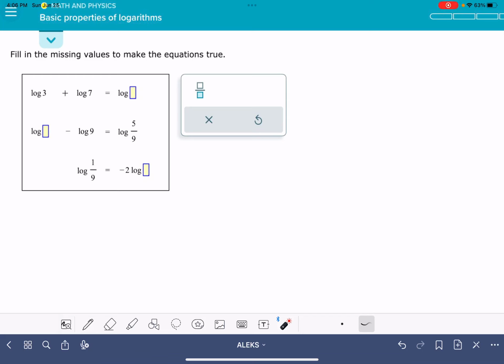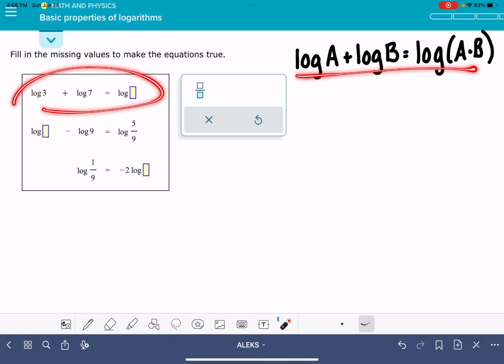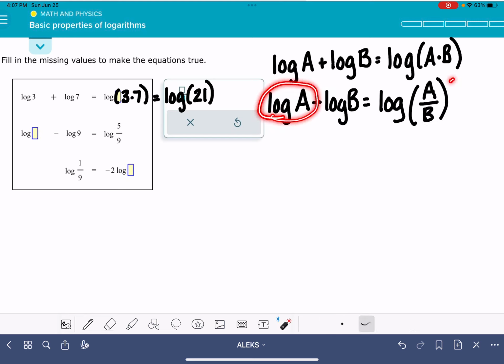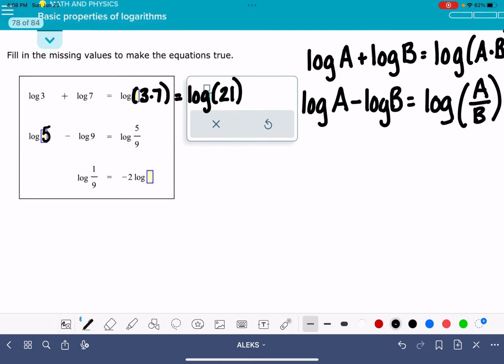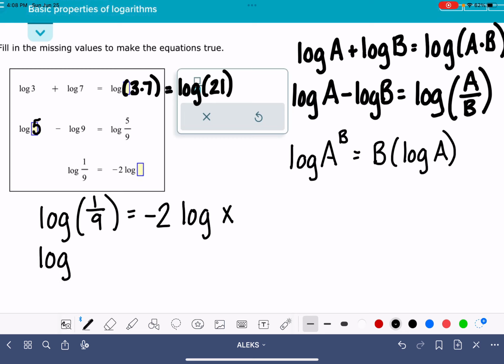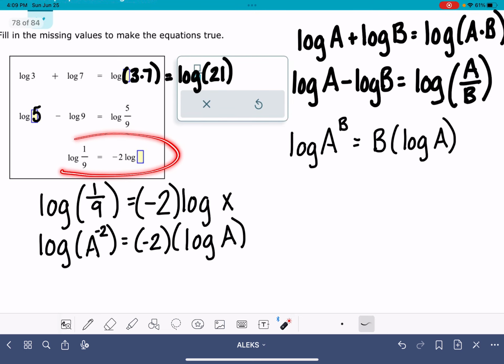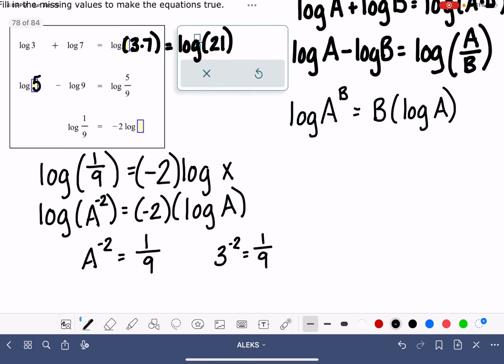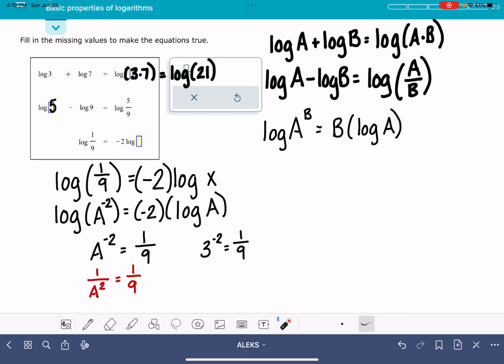ALEKS: Basic properties of logarithms